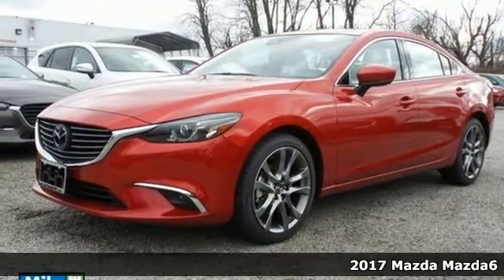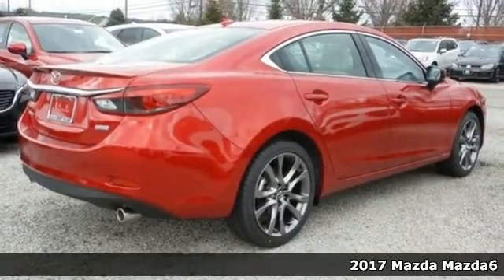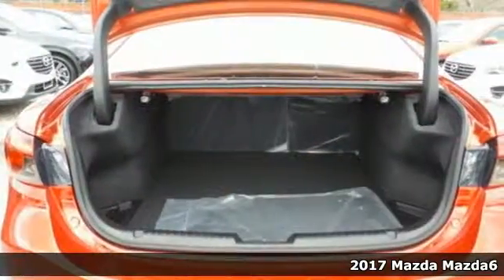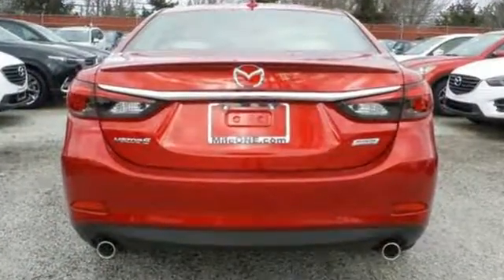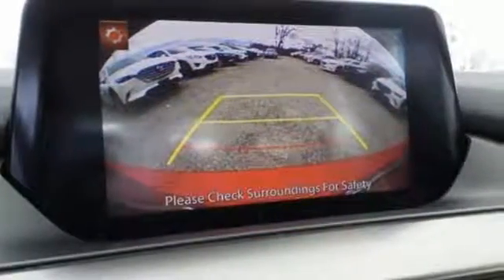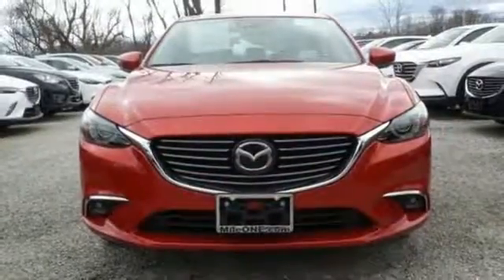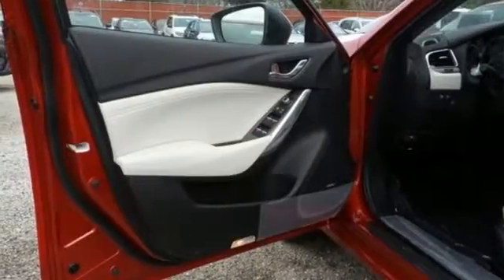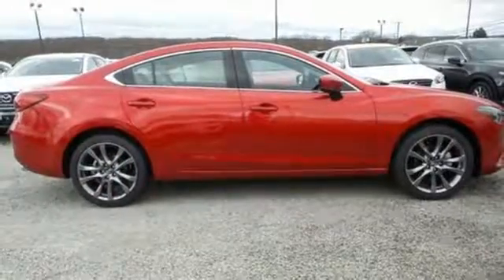New 2017 Mazda Mazda6 Baltimore, MD M17070O - SOLD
Year: 2017
Make: Mazda
Model: Mazda6
Trim: Grand Touring
Engine: 2.5L 4-Cylinder
Transmission: Automatic
Color: Red
Interior: Parchment Nappa
Stock #: M17070O
VIN: JM1GL1X55H1119553

Address:
6624 B Baltimore National Pike